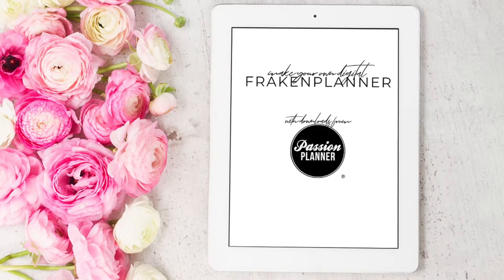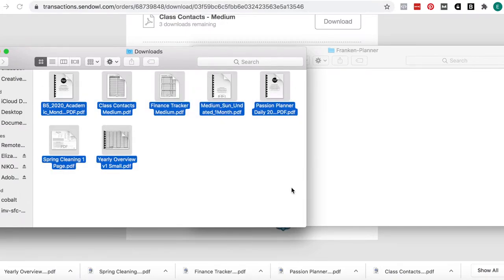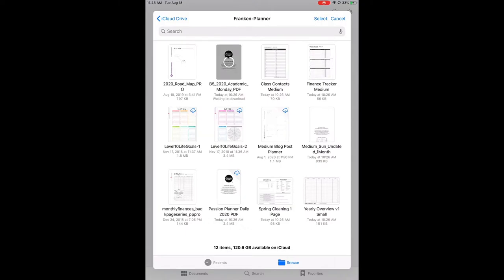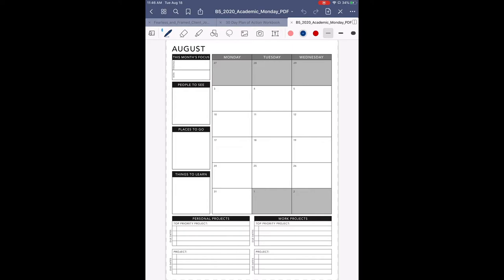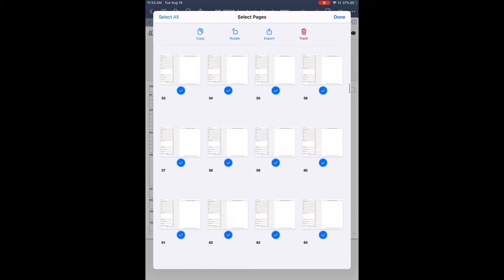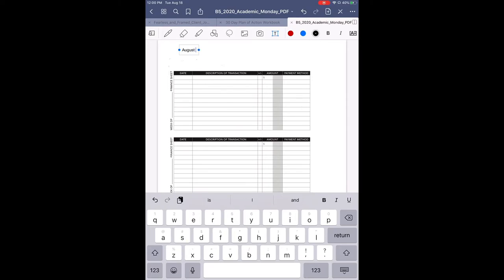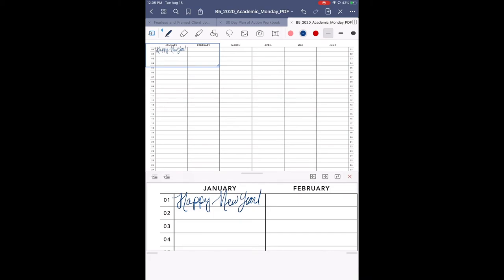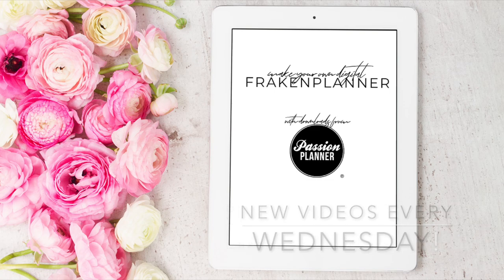How To: Create Your Own Digital Franken Planner with Free Passion Planner Downloads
For a lot of us, there is no *perfect* planner out there. That doesn't mean that we cannot CREATE our own perfect planner, however! If you find yourself regularly making disc-bound planners, adding stickers or washi-taped-in pages to your bound planner, or taking USB drives of PDF files to Staples for binding, you know creating a physical cobbled-together planner (or "frankenplanner") can be expensive and time consuming.

In this short episode, I'll show you how to put together your perfect planner with functional front pages; a monthly, weekly, AND daily layout; and tons of writing and note space together in ONE planner using FREE digital downloads from Passion Planner (and a few paid downloads from Chelsea Brown Designs and Elizabeth Williamsberg Planner Concepts.) All you need is a tablet (I use an iPad mini), a stylus, and an app (I use Good Notes), and you can turn any PDF file into an added page in your perfect planner until you've found Planner Peace ™ with your own Franken Planner!

Make Your Own FrankenPlanner or Buy a Passion Planner

*iPad mini 5th Gen
*Apple Pencil 1st Gen

Paid Digital Downloads
*Monthly Finances Tracker
*2020 Academic Mind Map and Action Plan